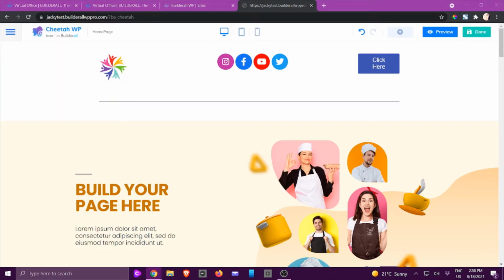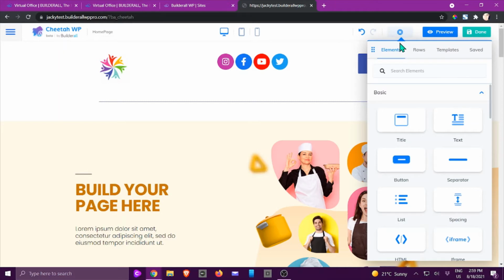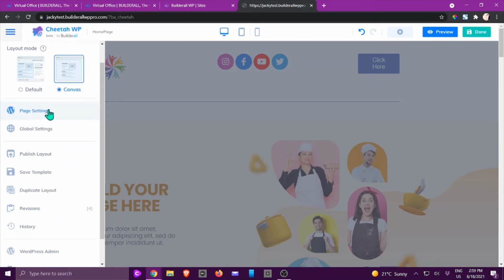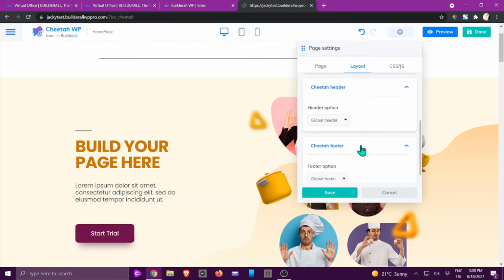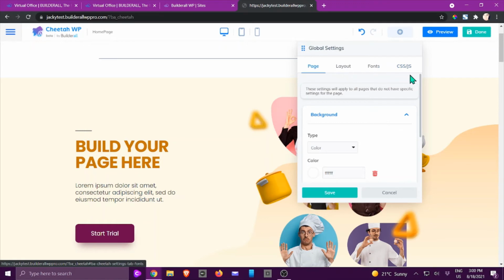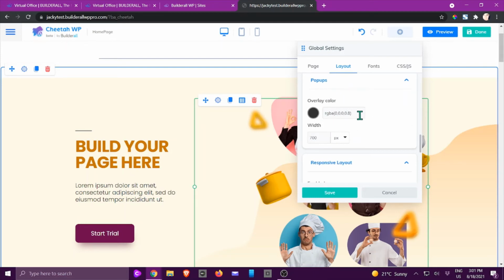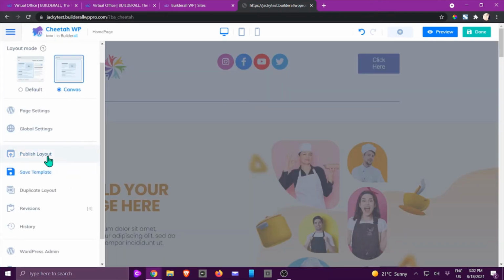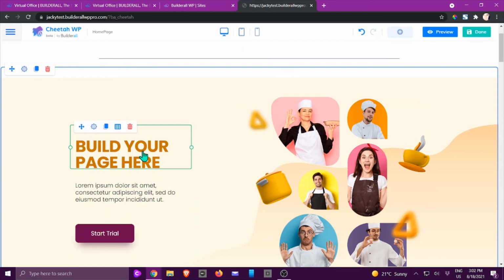Overview of the Cheetah Builder Settings in Cheetah WP